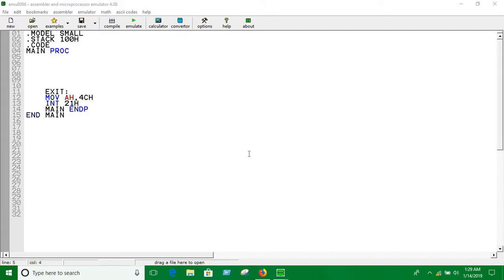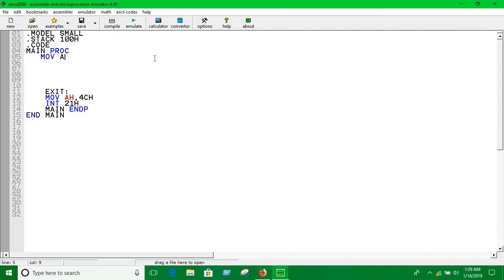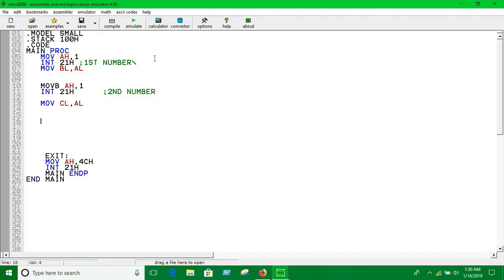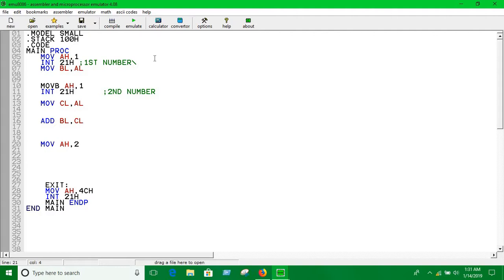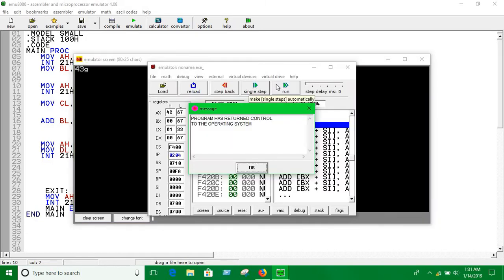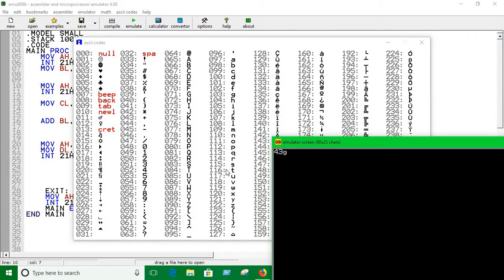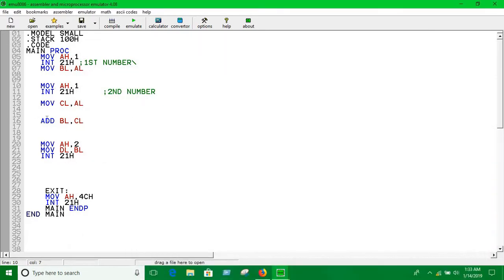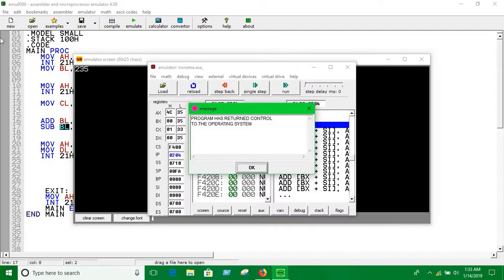04. Addition of Two Number || Assembly Language Programming || English || emu8086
.MODEL SMALL
.STACK 100H
.CODE
MAIN PROC

   MOV AH,1
   INT 21H        ;1ST NUMBER
   MOV BL,AL

   MOV AH,1
   INT 21H        ;2ND NUMBER
   MOV BH,AL

   ADD BL,BH
   SUB BL,48

   MOV AH,2
   MOV DL,BL
   INT 21H

    EXIT:
    MOV AH,4CH
    INT 21H
    MAIN ENDP
END MAIN